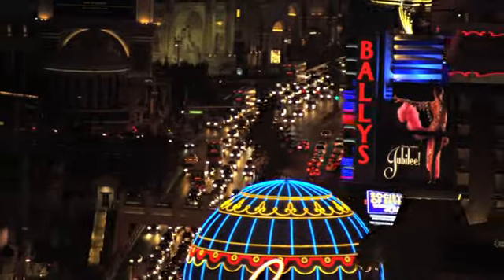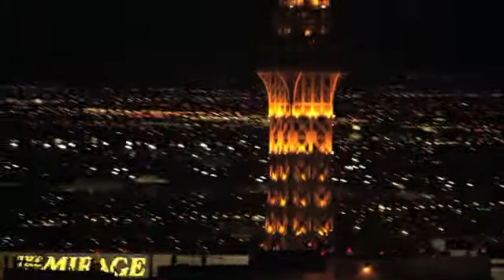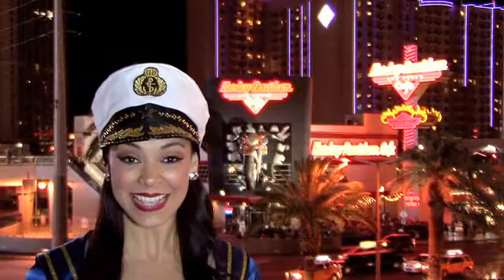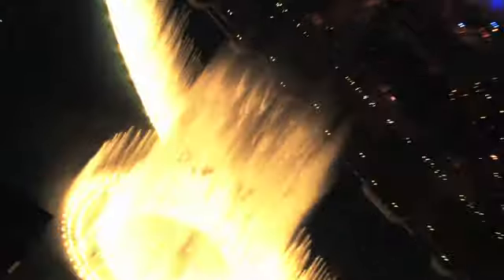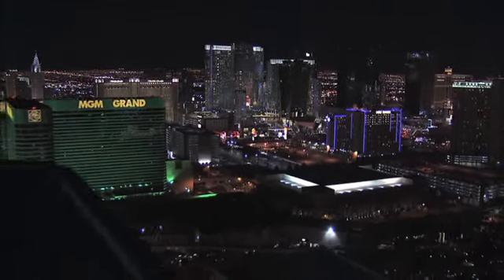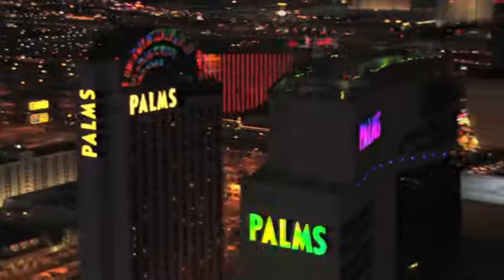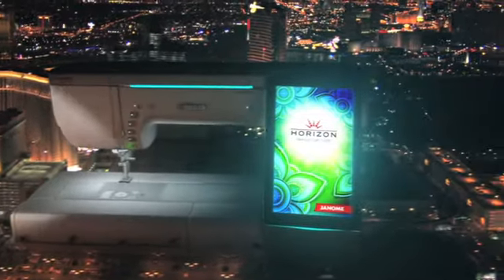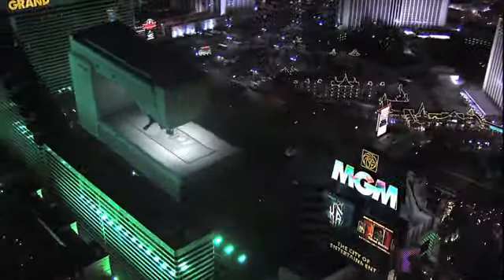Revealing The Horizon Memory Craft 15000 In Las Vegas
More than 1,200 dealers and Janome representatives from around the world gathered in Las Vegas for Janome Institute 2013. This video, shown on Opening Night, was their first look at the brand new Horizon Memory Craft 15000 sewing, quilting, and embroidery machine.

A real Vegas showgirl counts down to some amazing shots of the new machine. It has the largest touch screen of any sewing machine and can interface wirelessly with your iPad.